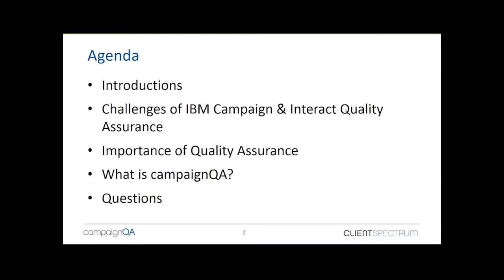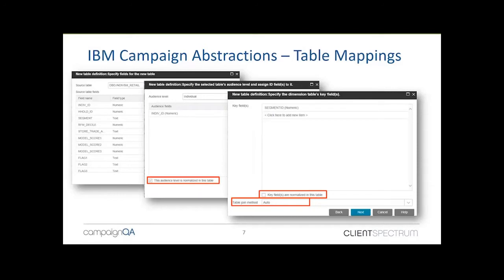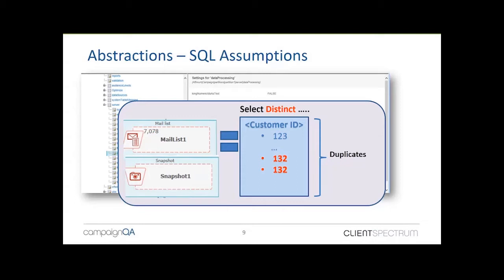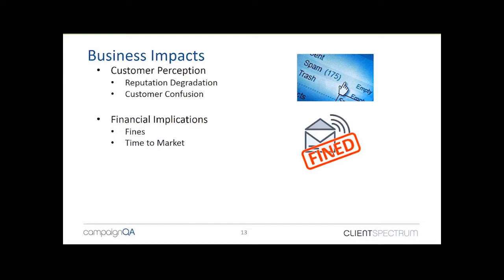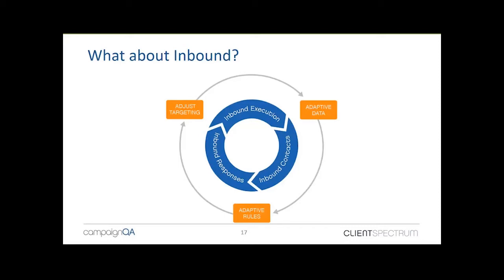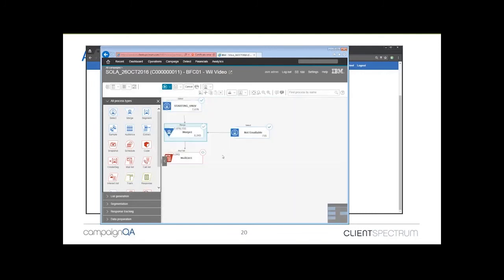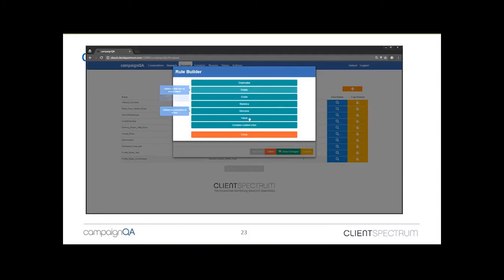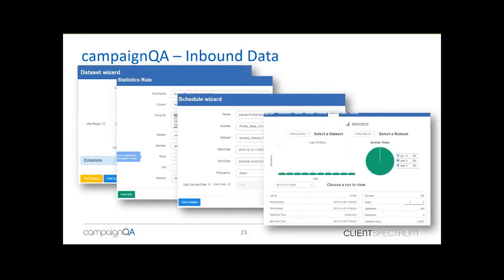How to Automate your Quality Assurance and Data Validation for IBM Campaign and IBM Interact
Join Munvo, as we guide you through common quality assurance challenges and how your quality assurance process can be seamlessly automated for IBM Campaign and Interact campaigns. During the webinar, Brad will demonstrate how campaignQA can help streamline and simplify the quality assurance process, data validation, campaign monitoring and troubleshooting.